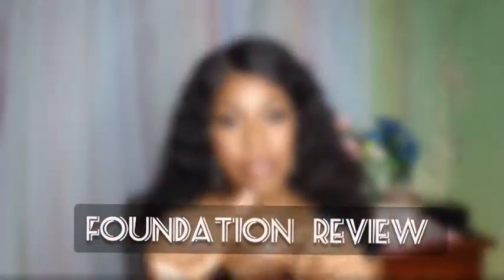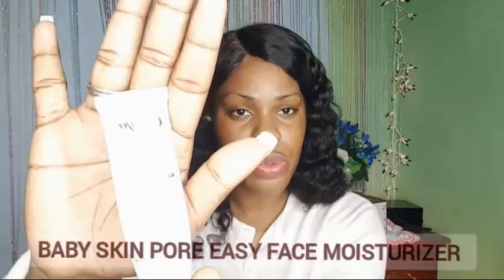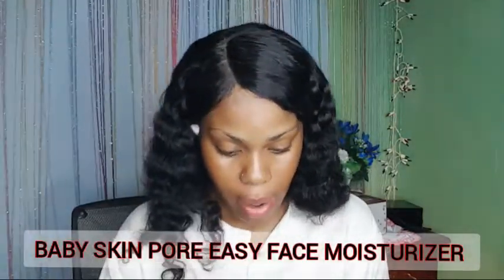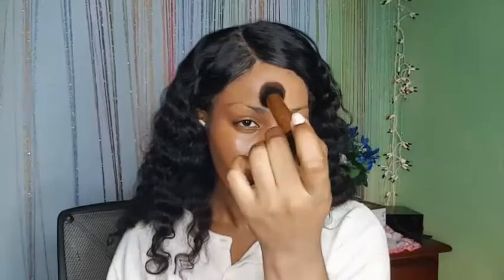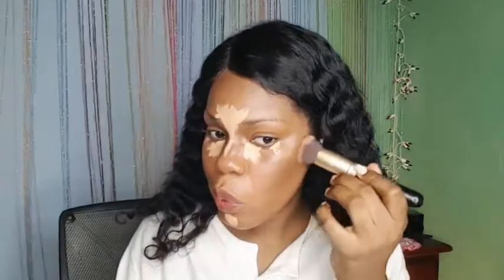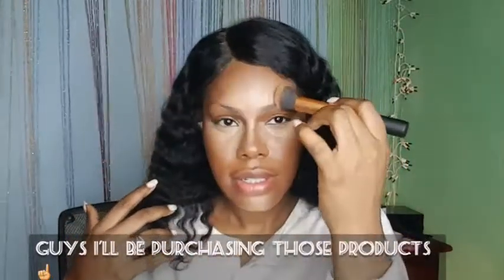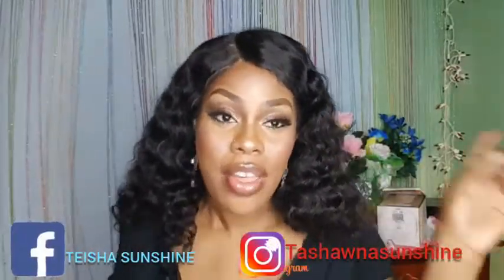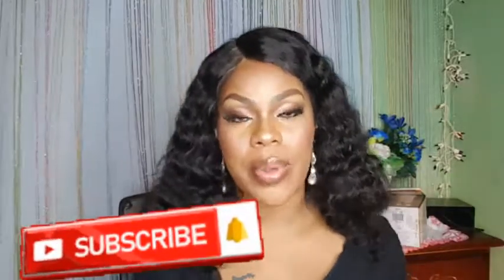This Foundation Though | REVIEW to see if it work😳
IN THIS VIDEO I GAVE MY HONEST REVIEW ON THIS FOUNDATION,

Hey y'all 😊

If it's your first time here Welcome 😊
My name's Nateisha Sunshine and it's nice to meet you.😊

In this view I'll be reviewing the popular HUDABEAUTY FOUNDATION 😊🌋

About my own views on the @Hudabeauty foundation. Head's up... this is not a P/R review. I purchased this product with my own. cash.

 I purchased this product at my local beauty store.

I'll will be announcing it in my next content.

 This is the link to my last week's video👇

Click the link in my channel bio.

music is by Music: Cold Hand
Musician: 3rd Silhouette